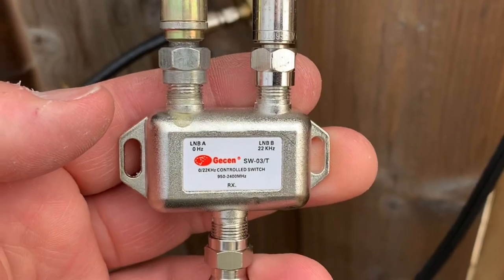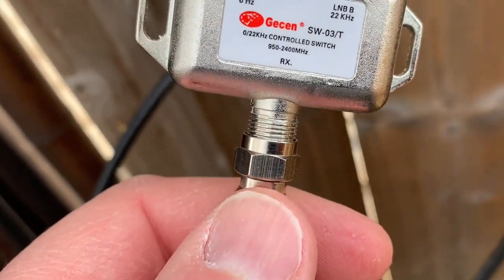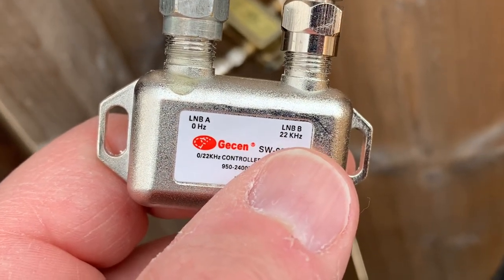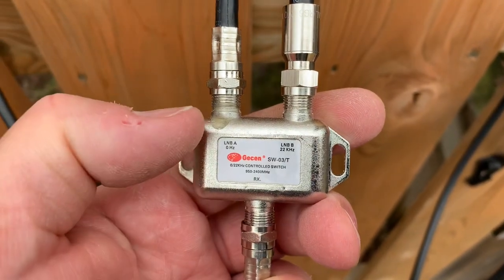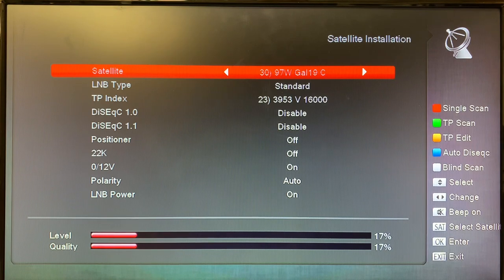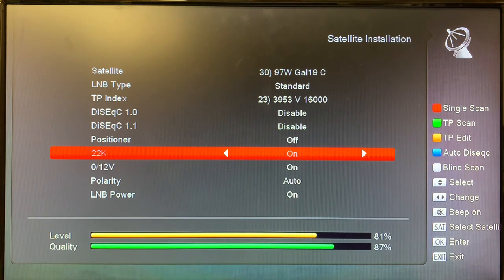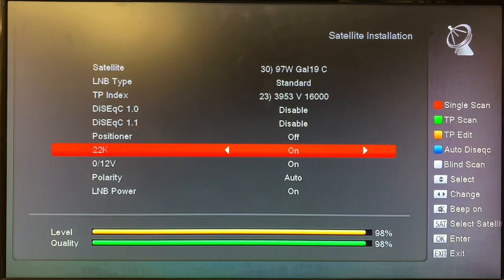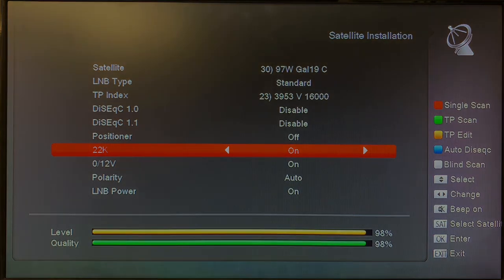Using a 22kHz switch for satellite TV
Use a 22 kHz Switch to Combine 2 Satellites or LNBs to one Cable for your Satellite Receiver
A simple way to bring in 2 satellites to your receiver is using a 22 kHz switch, it allows your satellite receiver to switch between satellites as you change channels. Almost like setting up a splitter, but different. A 22 kHz switch works with C and kU band satellites!

0:07 22khz switches explained
1:00 setting up at the receiver
2:09 22k switching in action